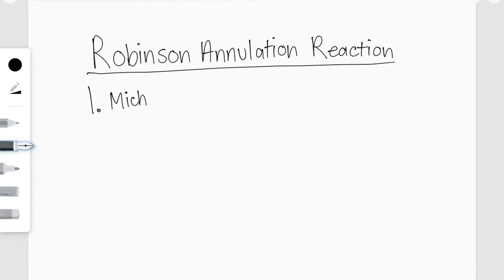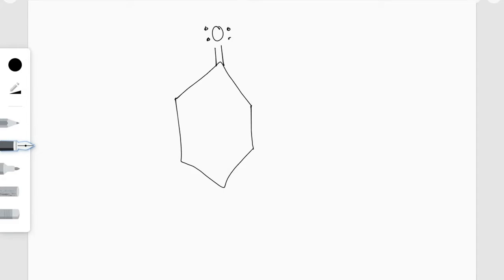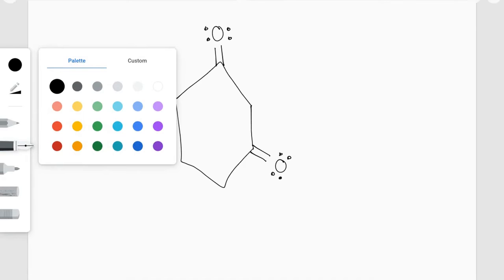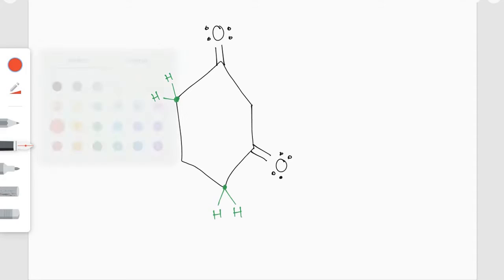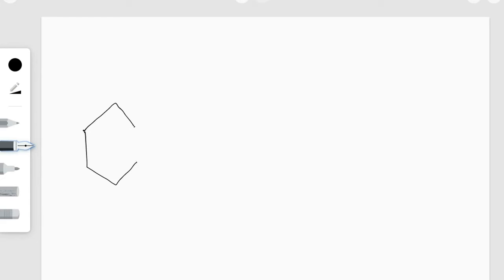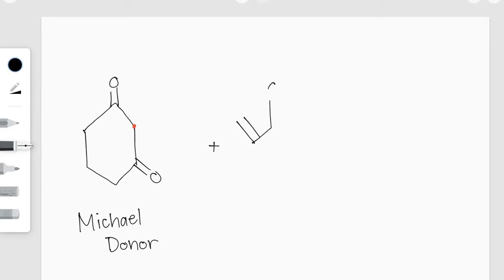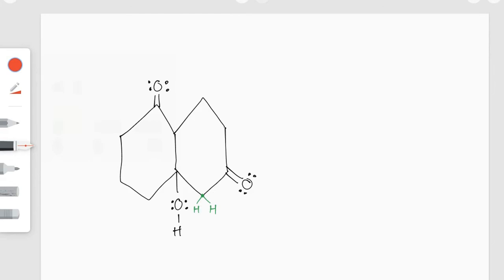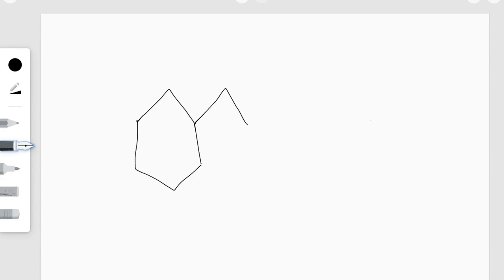How to do the Robinson Annulation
For Dr. Lashley's Orgo 2 class, the Robinson Annulation Reaction.

Made By Curtis Rogers and Emma Gergel, probably our favorite reaction of the semester!